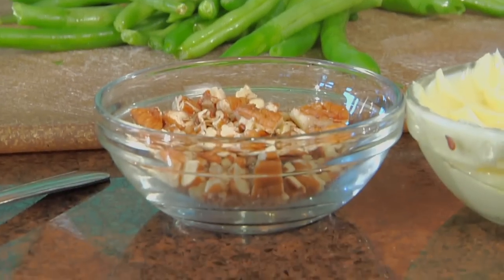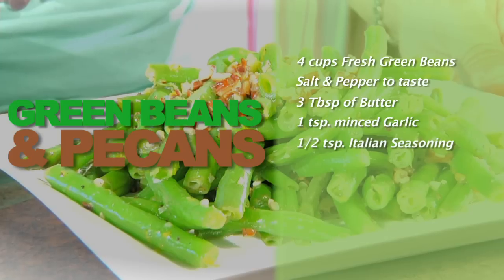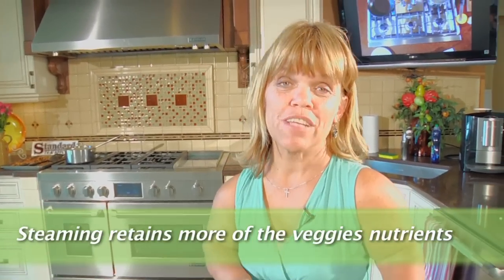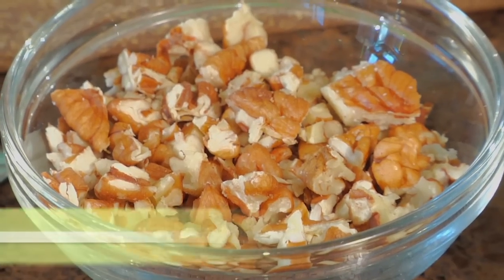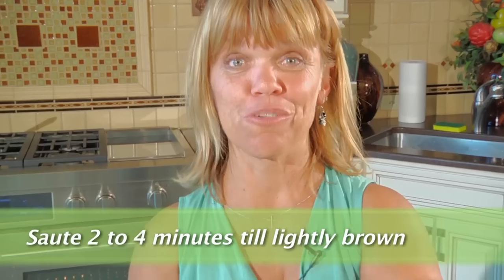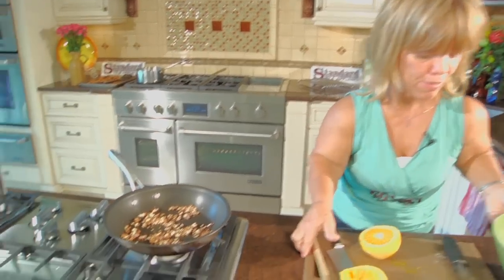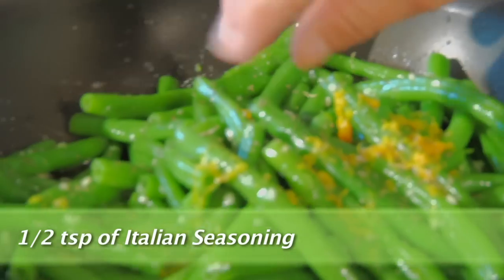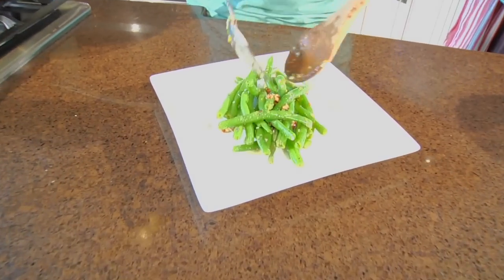Green Beans & Pecans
This simple and quick healthy side dish is easy to make and a perfect side for chicken, steak, pasta, or fish.  Enjoy!